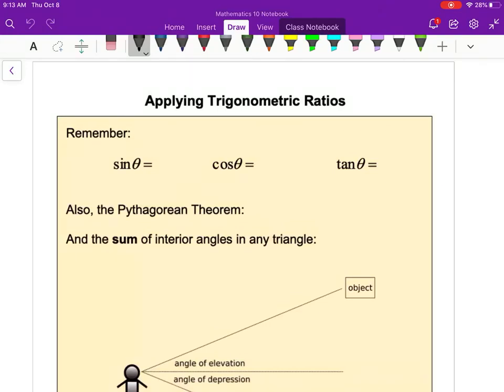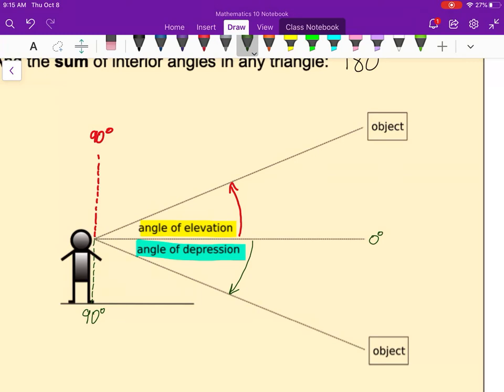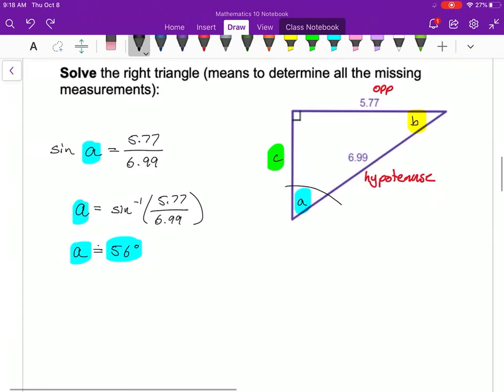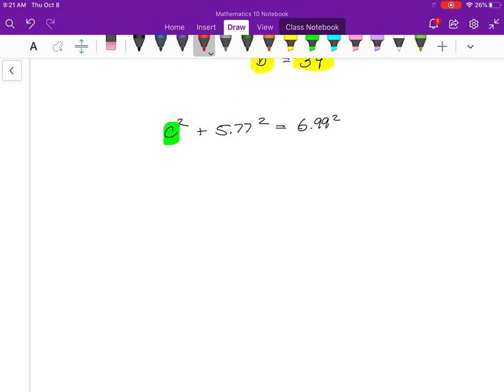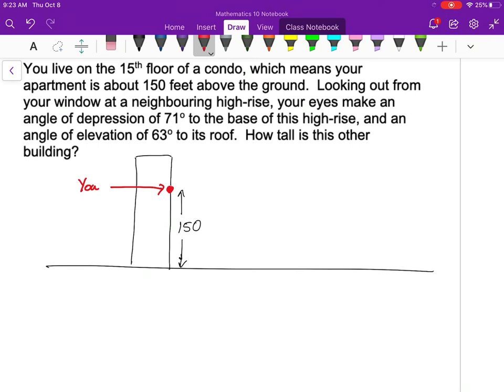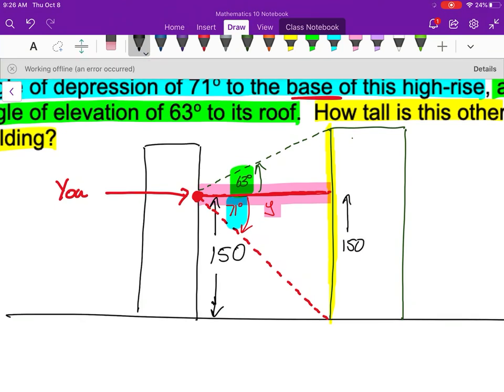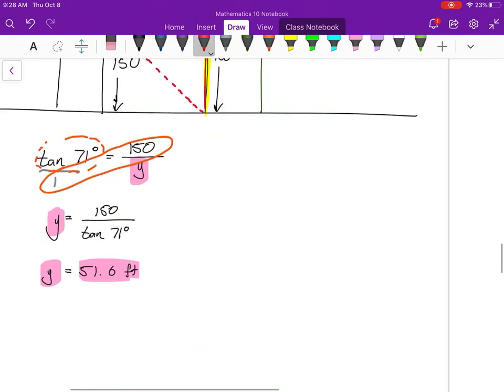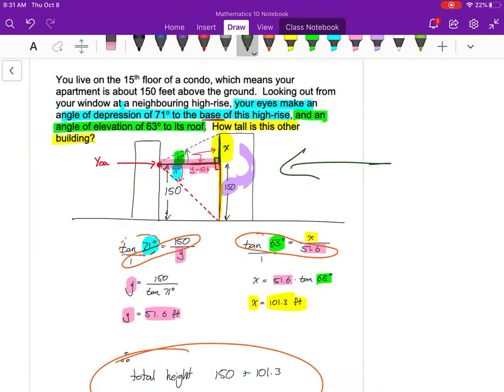Foundations & Pre-Calc 10 Lesson 2.3 "Applying Right-Angle Trigonometry"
Solving problems with right-angle trigonometry